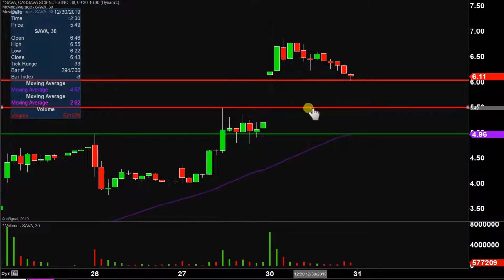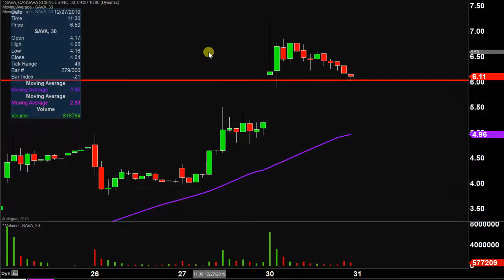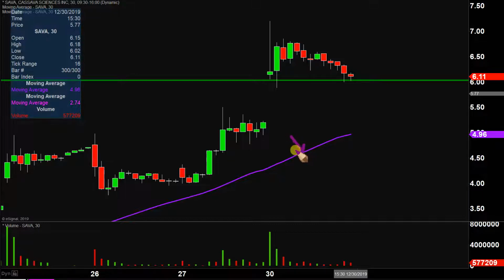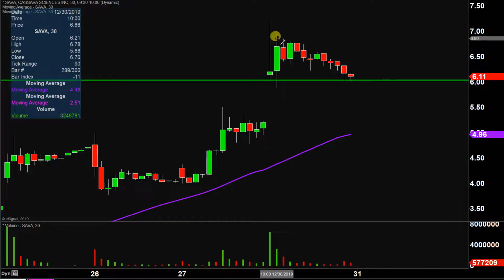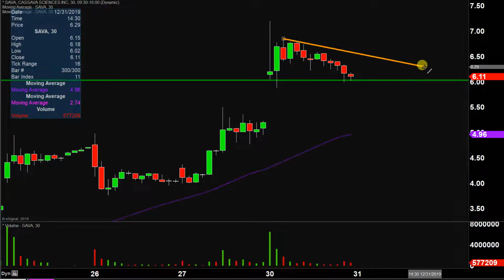Cassava Sciences, Inc. - SAVA Stock Chart Technical Analysis for 12-30-2019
Learn how to read stock charts and identify technical patterns as ClayTrader does a quick stock chart review on Cassava Sciences, Inc. (SAVA).